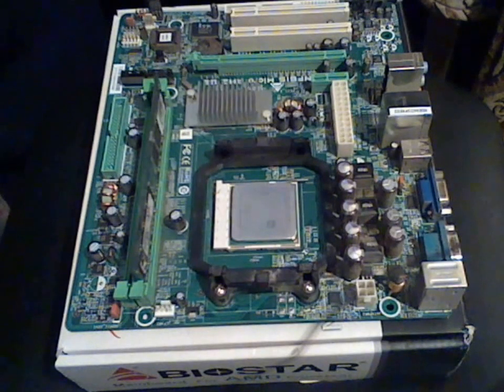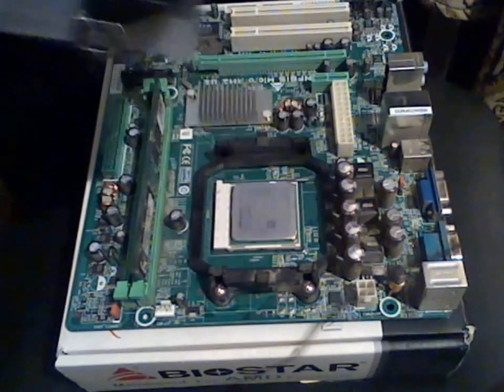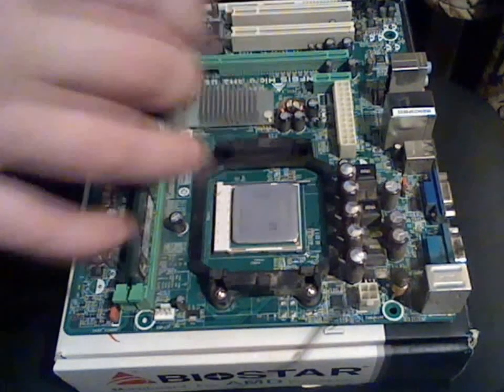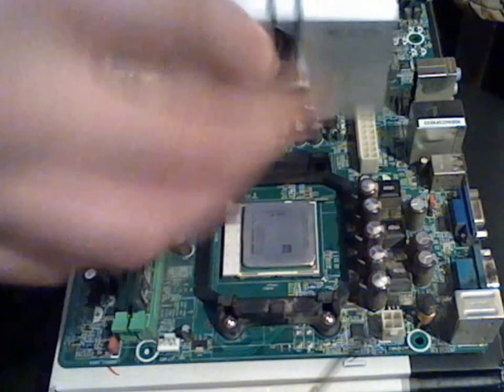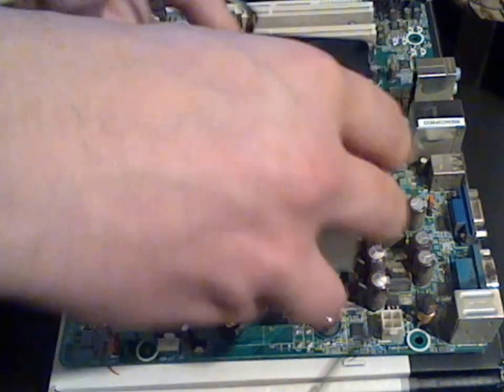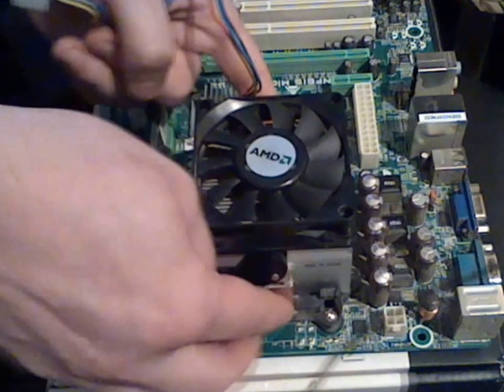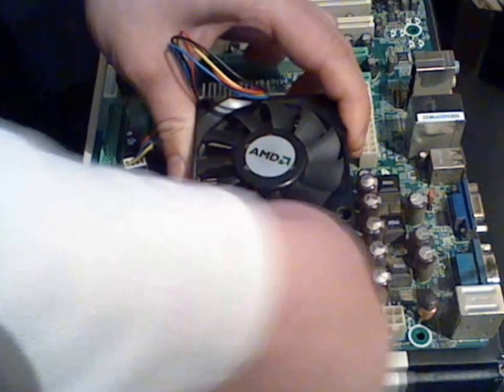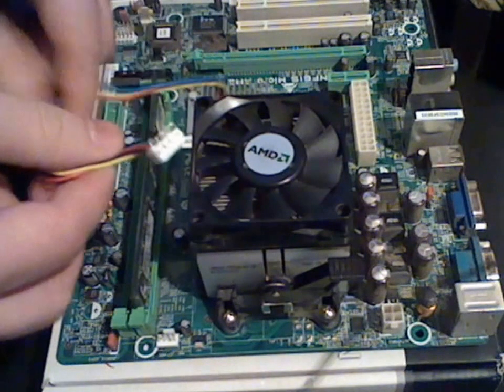TEKNIK: How to install AMD stock cpu cooler AM2,AM2+,AM3,AM3+,FM1,FM2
TEKNIK: How to install stock amd cpu cooler AM2,AM2+,AM3,AM3+,FM1,FM2
Presenter: NIK
Producer: NIK
Camera: NIK